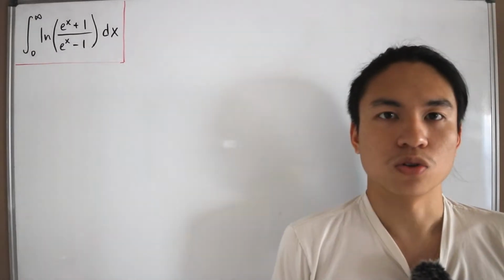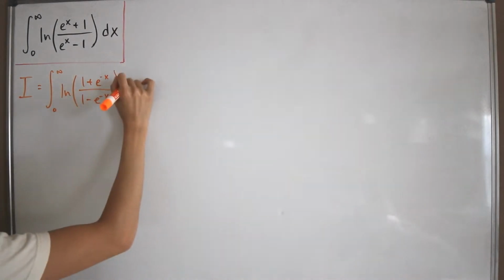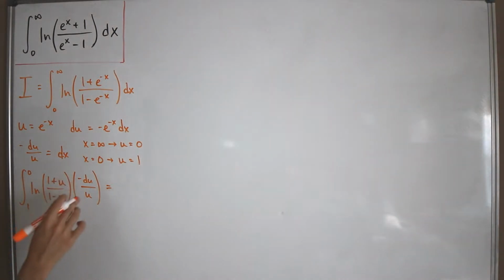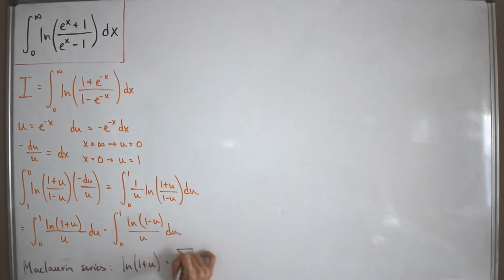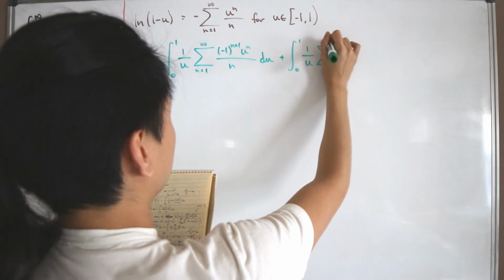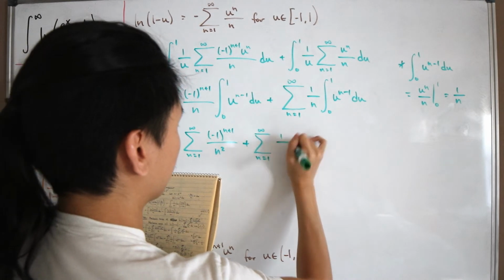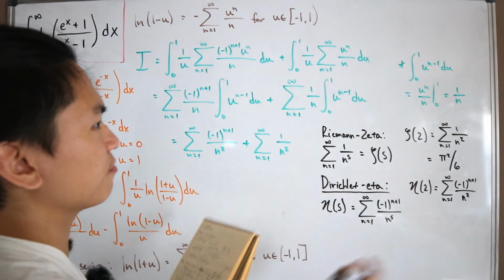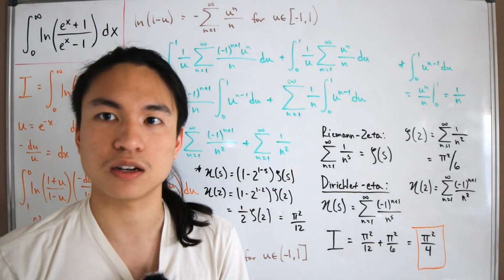Nice integral of exponential log hybrid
We compute the definite integral of a natural log function whose input consist of a division of exponential function.